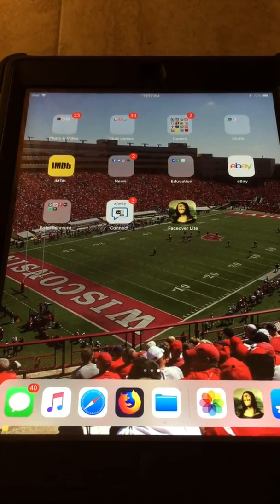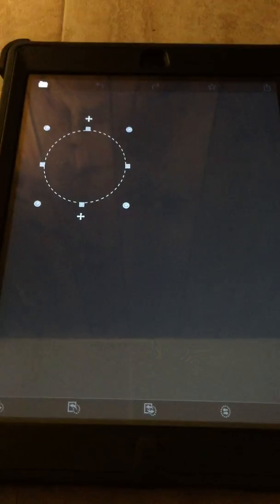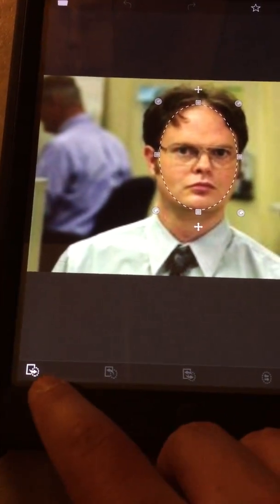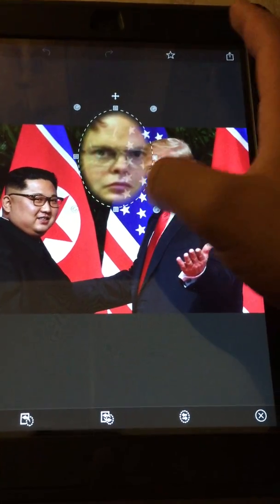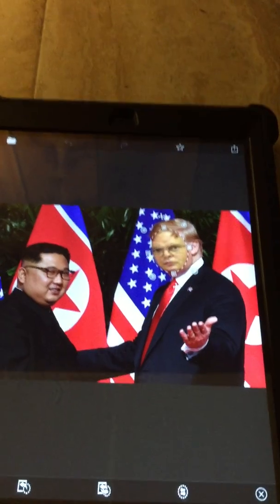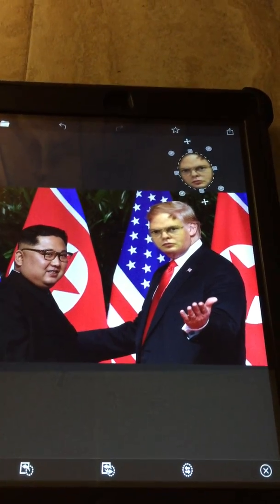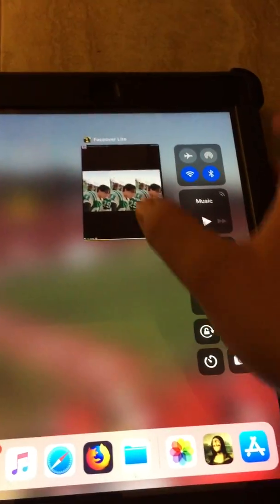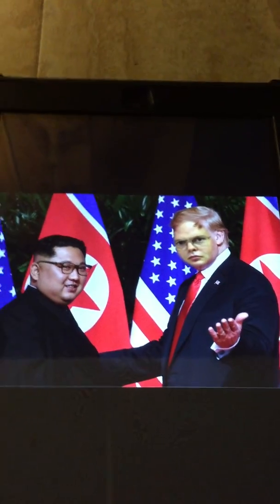faceover Lite tutorial video for ENG 308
My second project for Technical Writing